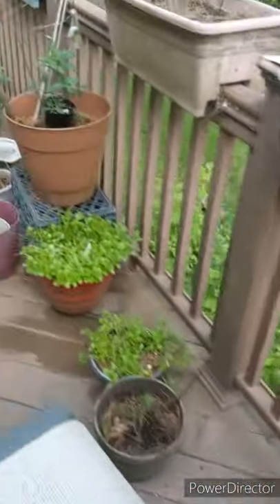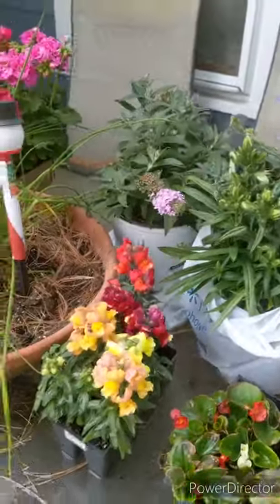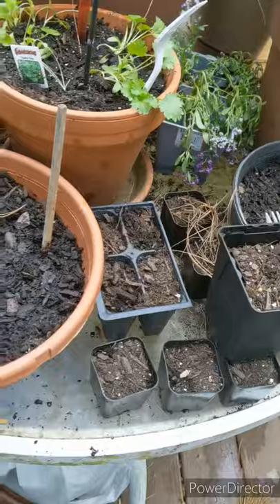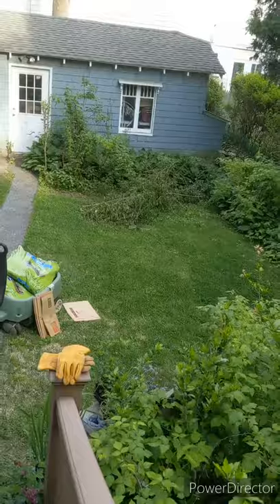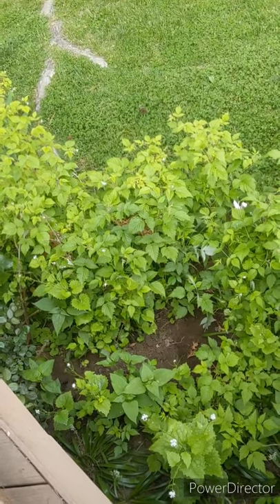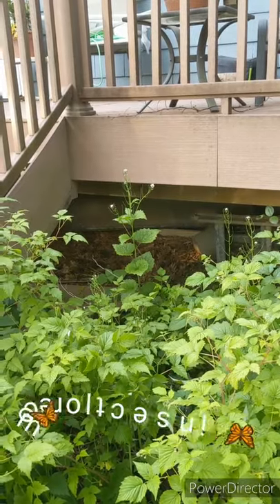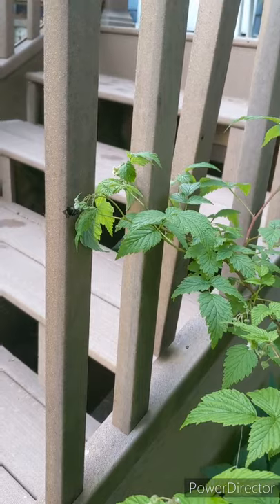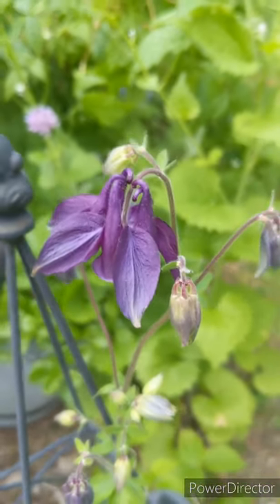Butterfly preparations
I planted my butterfly bush, balloon flower and milkweed so that I'm all ready for butterflies.  I also ordered a butterfly kit online from insectlore.com. You can order one too!